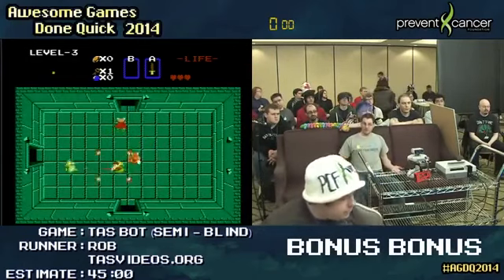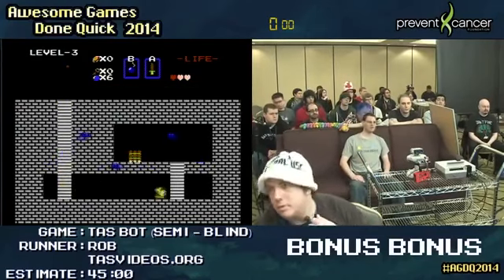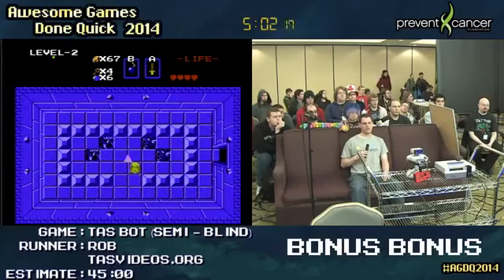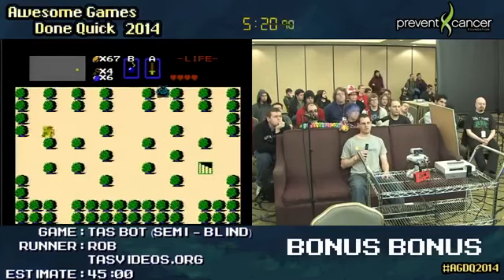AGDQ 2014 Bonus Stream Game 02 Legend of Zelda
Starcraft 2 heart of the swarm Awesome Games Done Quick 2014 Mario Kart 64 (Video Game) AGDQ 2014 Awesome Games Done Quick AGDQ 2014 run speedrun Mario speed Playthrough speedrunners Halo 2 AGDQ commentary Starcraft 2 speedruns awesome donations Gameplay 2013 Starcraft archive quick Halo 2 charity done Awesome summer demos video Kart Halo games awful part game Run Sonic Games Quick SGDQ runs sda 2012 Done Full srl rts tas rta VOD ...